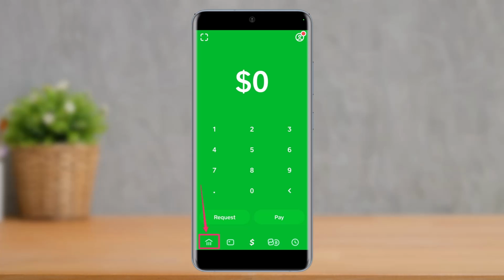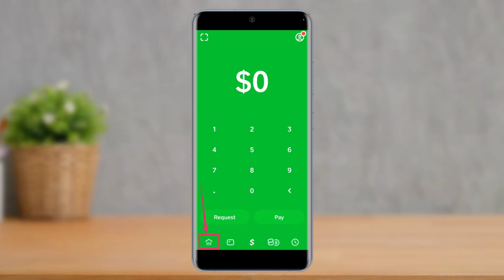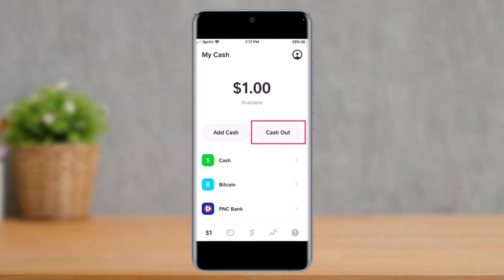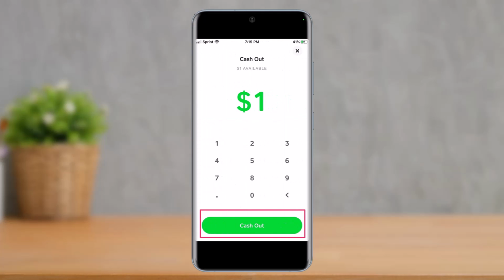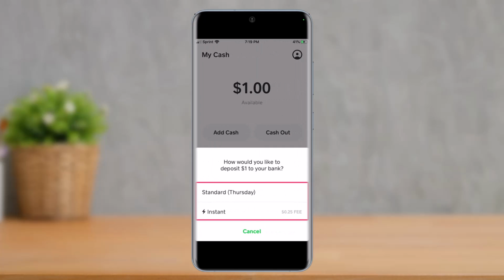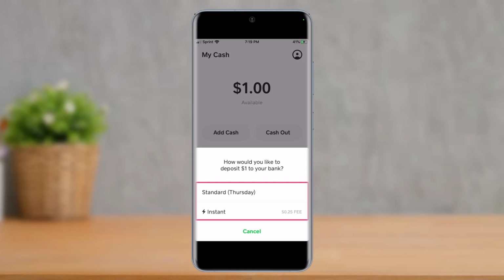Cash App How To Transfer Money To Bank Account - Withdraw Money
In this tutorial video, I will quickly guide you on how you can transfer money from Cash App to bank account. So make sure to watch this video till the end. We try to be responsive to as many questions as possible.

Follow the below steps:
1) Open the Cash App
2) Tap on the banking icon from the bottom
3) Choose the option called Cash Out
4) Enter the amount to withdraw
5) Tap on Cashout
6) Choose transfer type
7) Confirm the transaction
8) That's alll it takes to transfer money from Cash app to bank account.

~Timestamps:
0:00 Introduction
0:14 Cash App Intro
0:44 Cash App How To Transfer Money To Bank Account
1:23 Conclusion